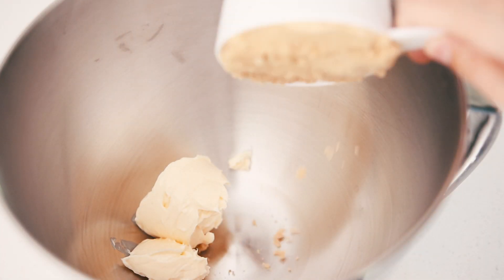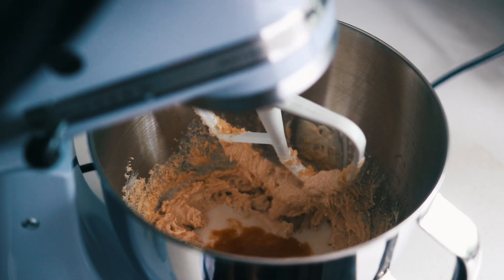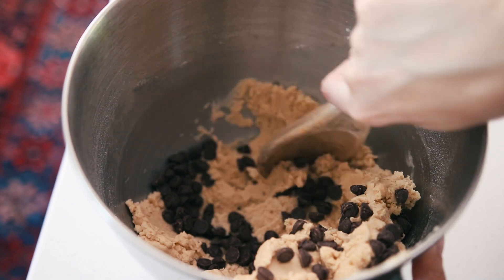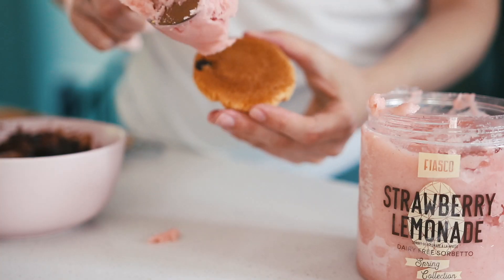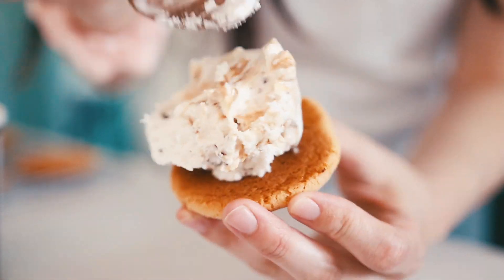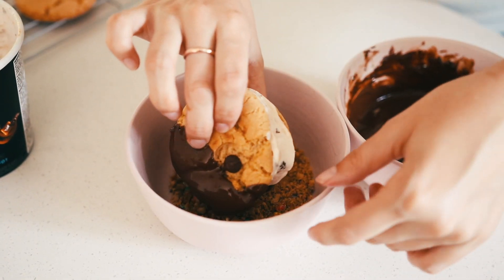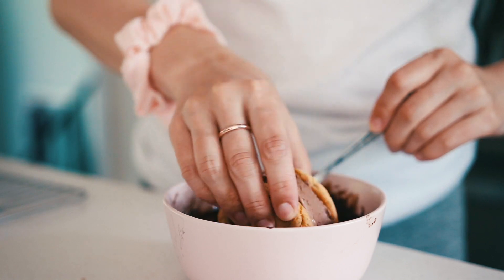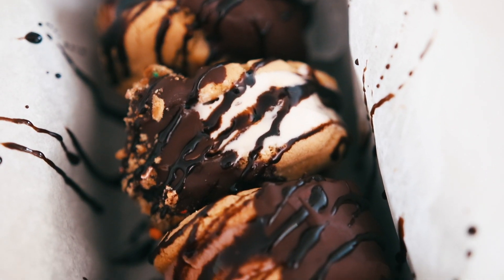Vegan Ice Cream Cookie Sandwiches | Liv B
Summer Essentials:
1) cute bikini   2) sunscreen   3) ice cream cookie sandwiches!!!

Chocolate Dip:
1/2 cup vegan chocolate chips
1 tsp coconut oil
- Melt in microwave in 20 second increments, stirring frequently so it doesn't burn!